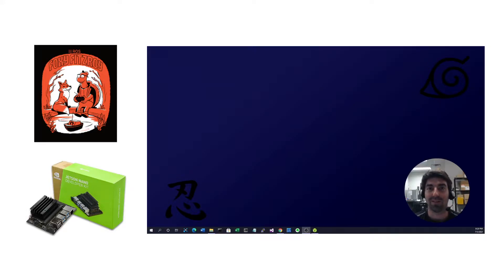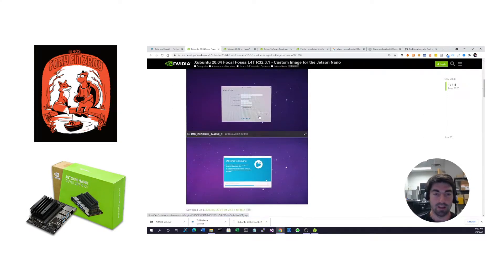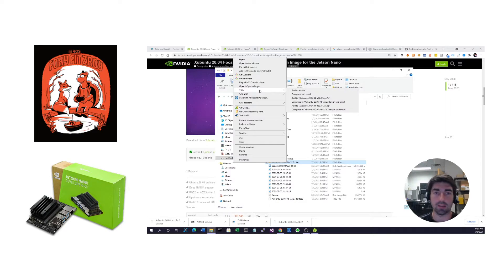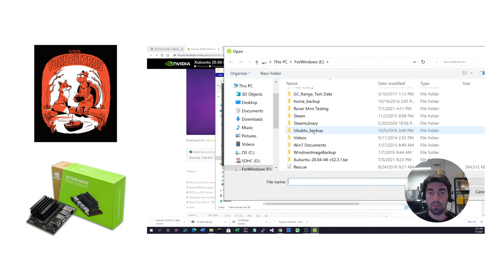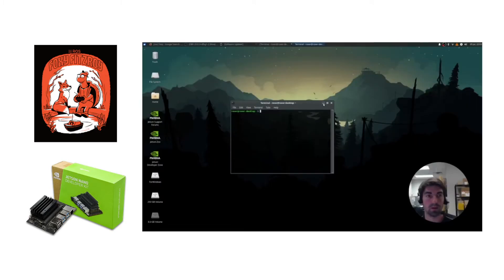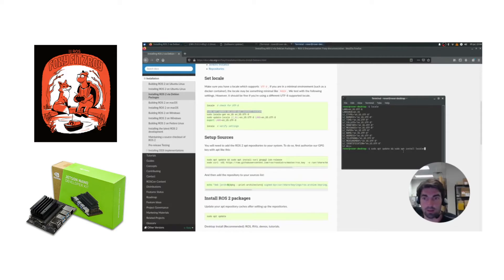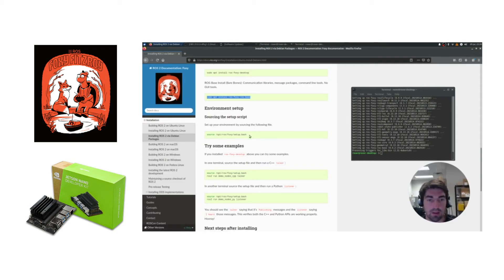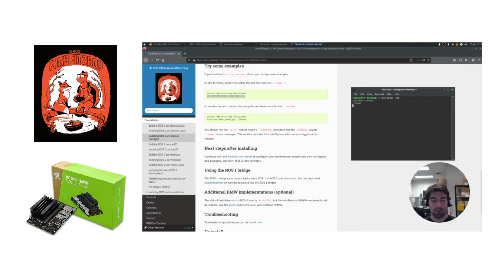ROS2 Foxy + Ubuntu 20.04 Install on a Jetson Nano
Jetson Nano 20.04 Image

Command to extract the image on Ubuntu: tar -xvjf Xubuntu-20.04-l4t-r32.3.1.tar.tbz2